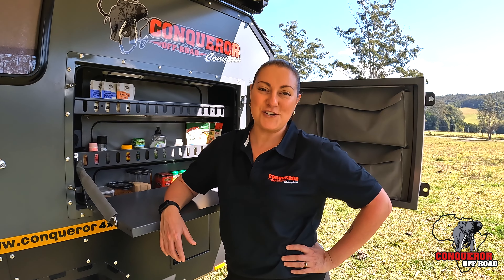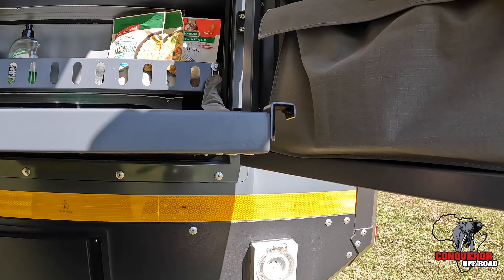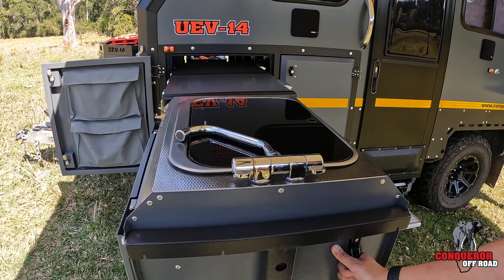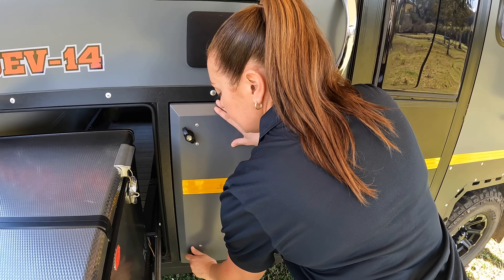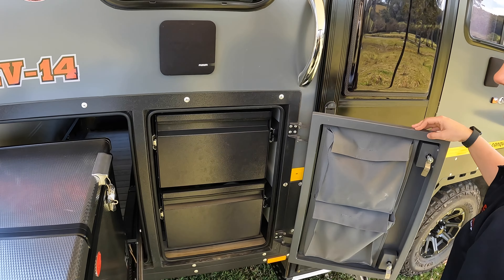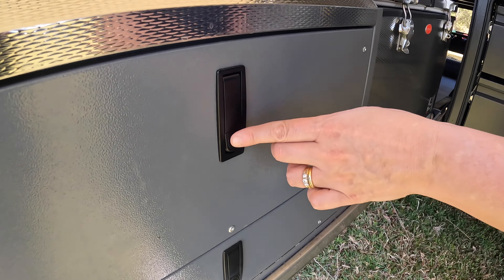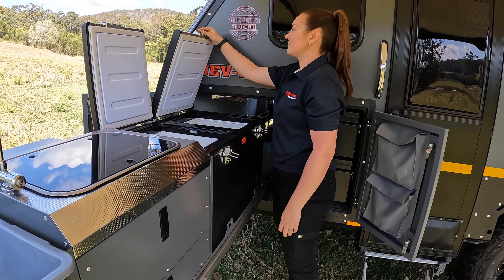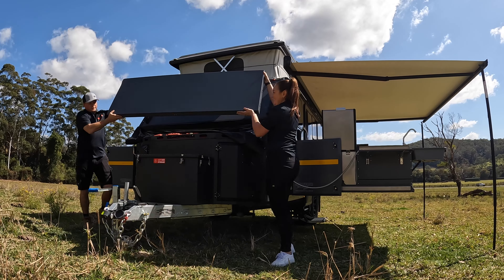CONQUEROR UEV-14 | External Kitchen, Pantry, Outdoor Table Set-Up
In this video, we demonstrate how to set up the entire outdoor living space of the Conqueror UEV-14 (2023 model) including the outdoor kitchen, external pantry and bonus outdoor table.

The Conqueror UEV-14 features an all-new patented independent suspension and chassis design while the body comprises of durable composite material borrowed from the aeronautical industry that provides excellent insulation and weight benefits. Equipped with heaps of unique features, the UEV-14 sets up in just a few minutes.